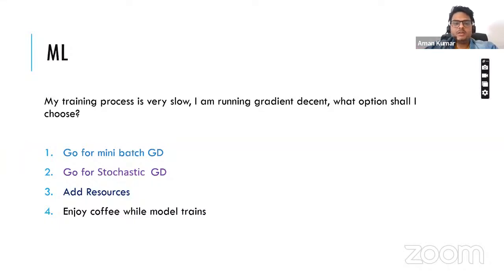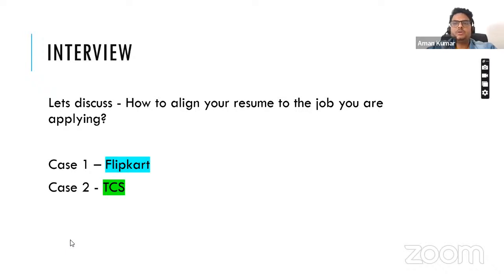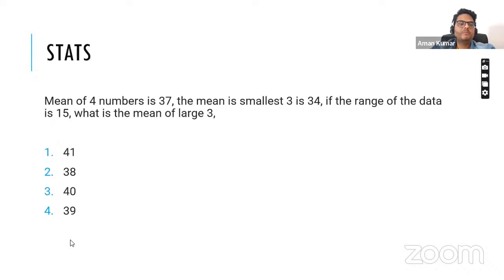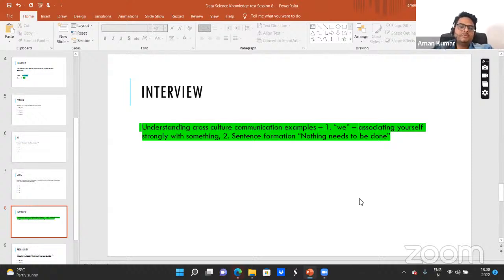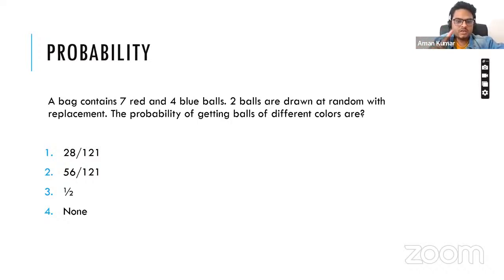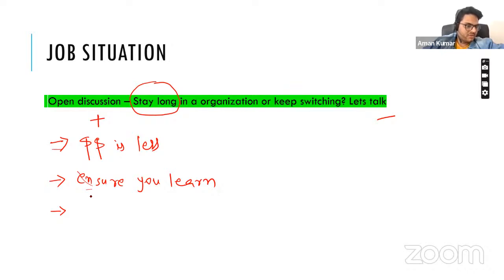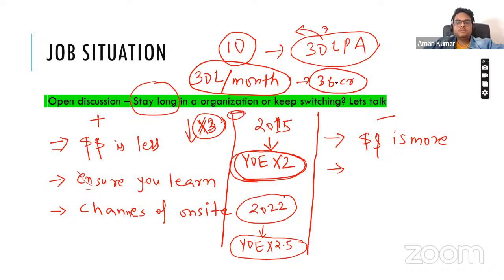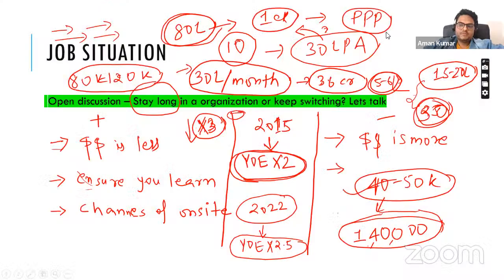Data Science Knowledge Test - Session 8 | data science interview questions and answers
Test Data Science Knowledge Live with Aman - Session 8

Have question for me?